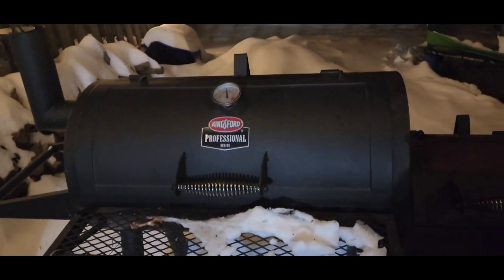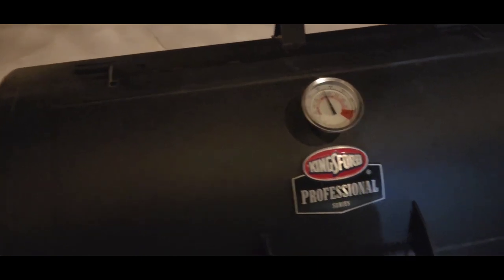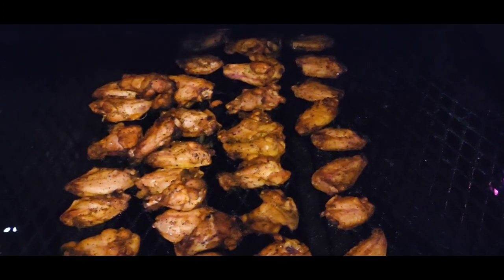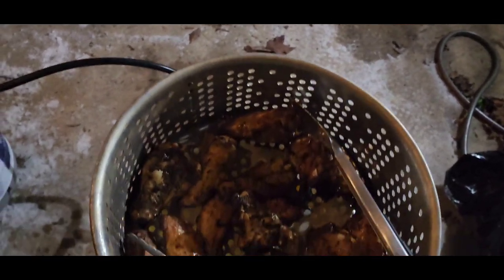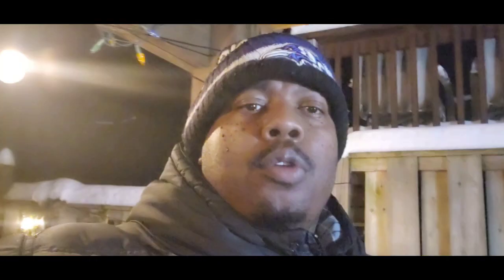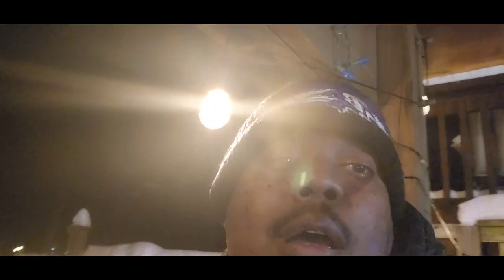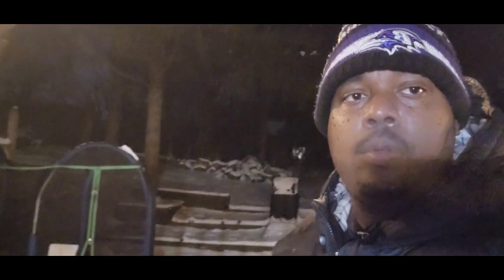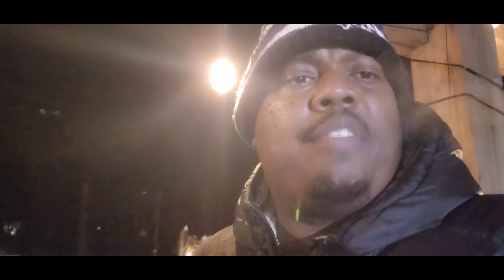Simple SMOKED THEN FRIED WINGS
Smoked wings on my offset then dropped into Hot Grease